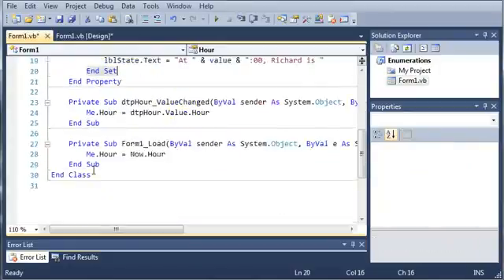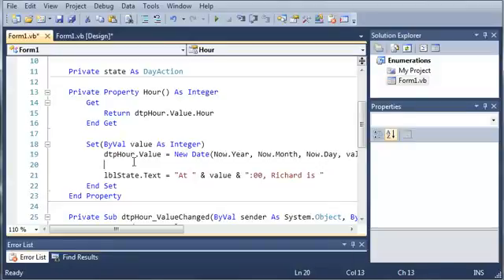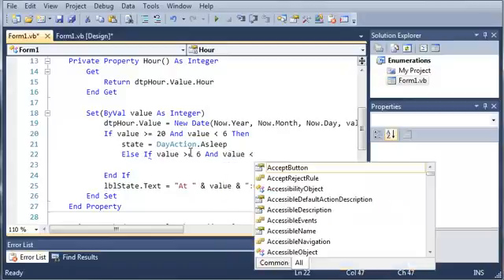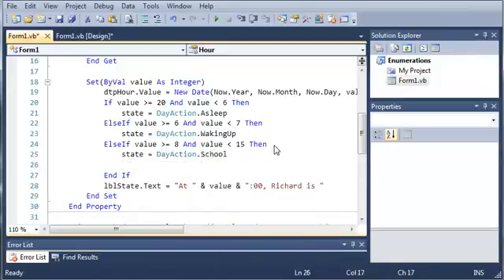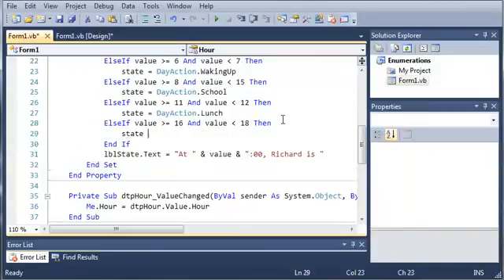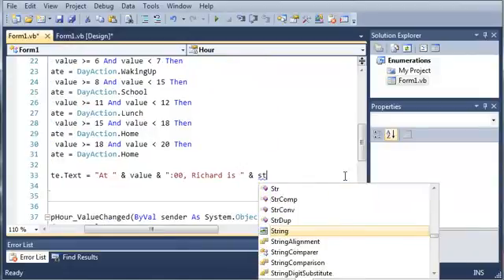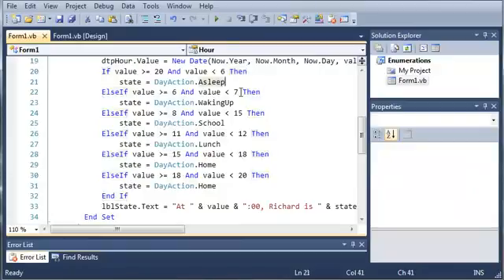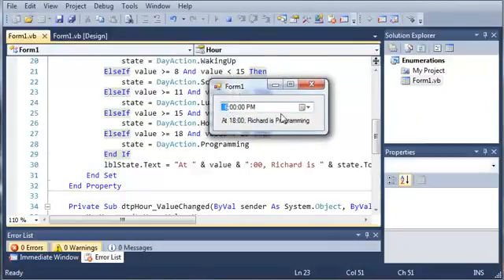_Visual Basic Tutorial - 67 - Finishing The DayAction Program = BY ARMAN